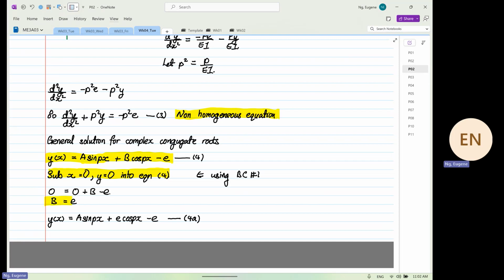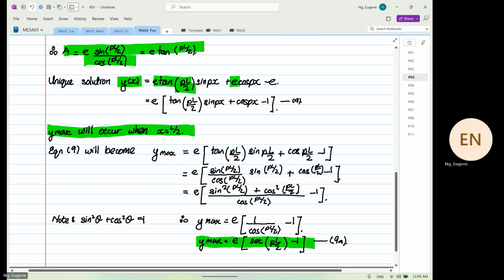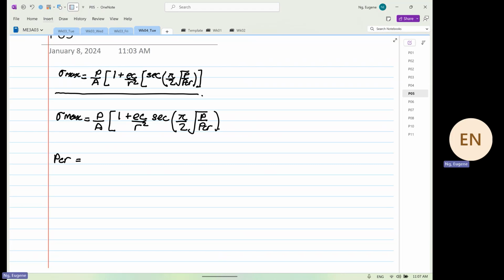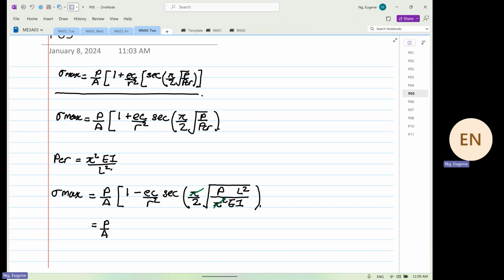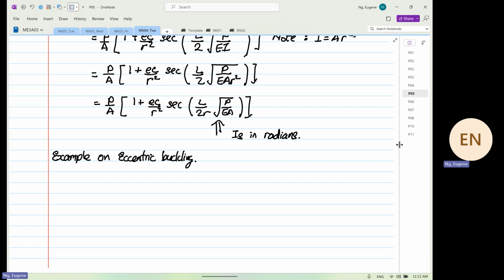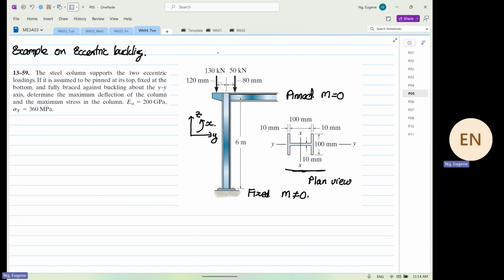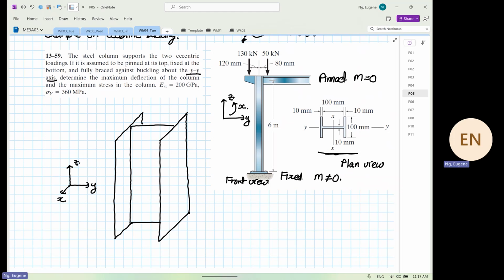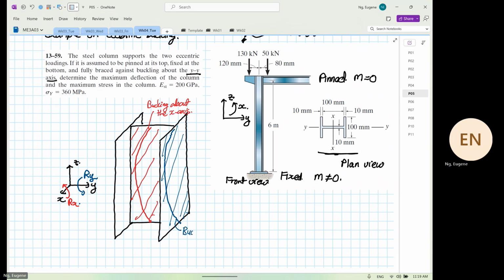Wk04 Tue P03